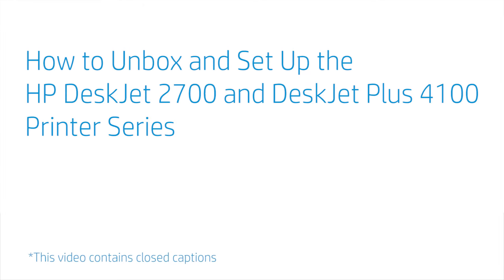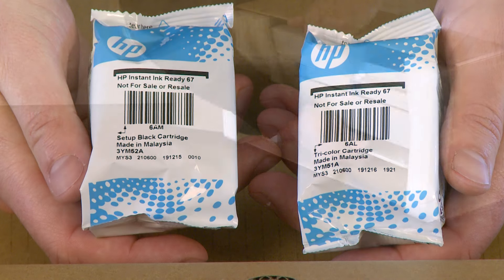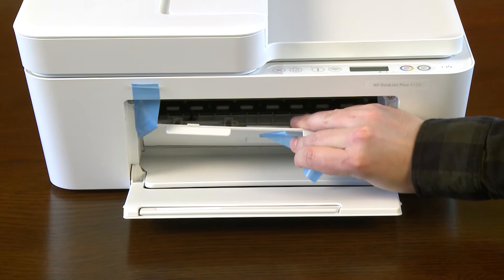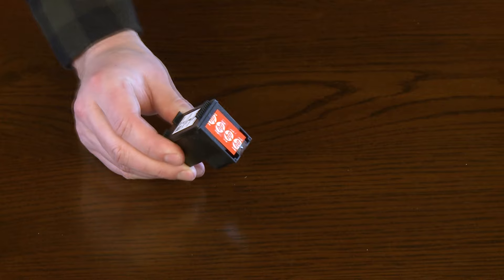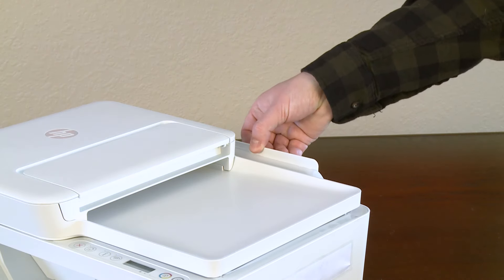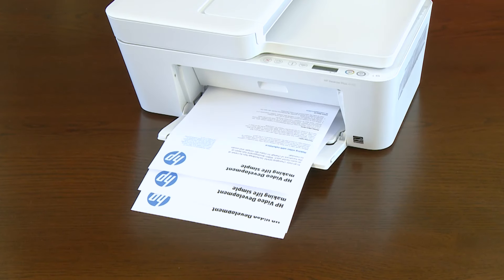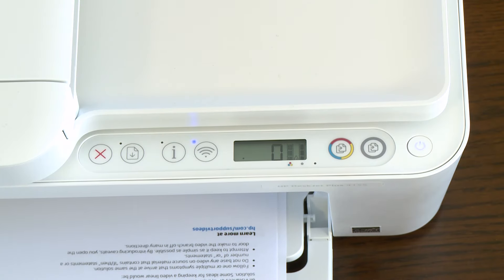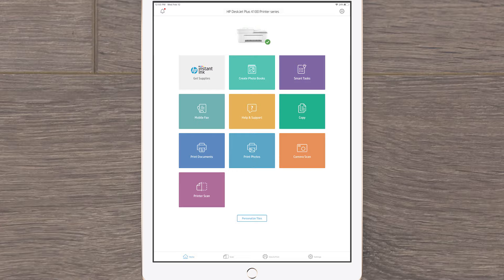Unbox and Set Up the HP DeskJet 2700, Ultra 4800 Series | HP Printers | HP Support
This video shows how to unbox and set up the HP DeskJet 2700, Ultra 4800 printer series. We will see how to remove all in-box supplies including the documentation, ink catridges, and cables and install them the right way to begin printing.

Chapters:
00:00 Introduction
00:10 Open up the box
00:12 Remove documentation, cables, and ink cartridges
00:29 Remove the printer from the box
00:32 Remove packaging and tape from printer
01:03 Prepare power cable and plug into the printer
01:10 Power on the printer
01:13 Install ink cartridges
01:43 Load plain white paper and adjust guides
02:05 Print and scan an alignment page
02:42 Install software

This video applies to the following models:
HP DeskJet 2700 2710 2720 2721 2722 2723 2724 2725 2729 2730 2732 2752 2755 All-in-One printer
HP DeskJet Ink Advantage Ultr 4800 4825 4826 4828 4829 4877 printer